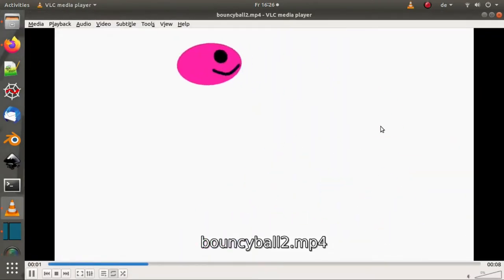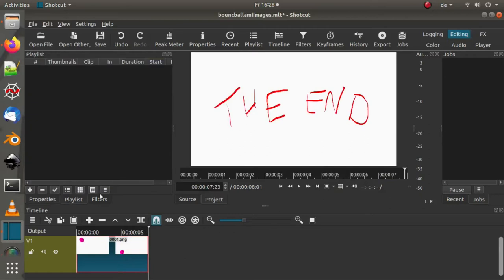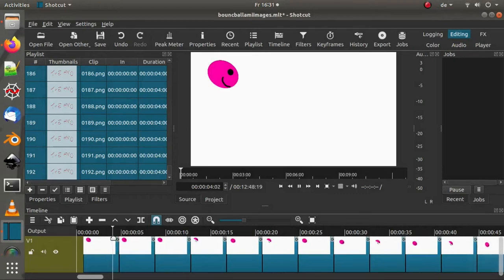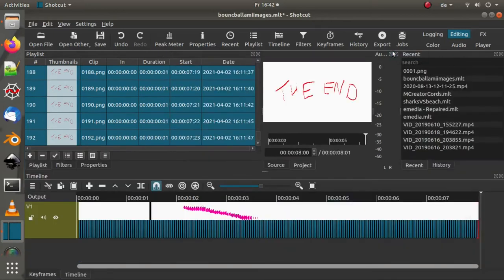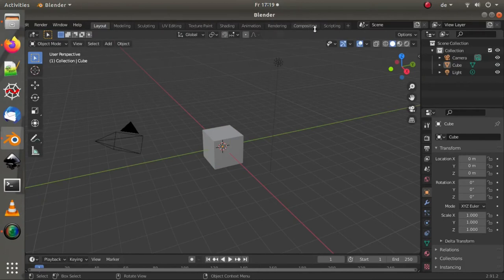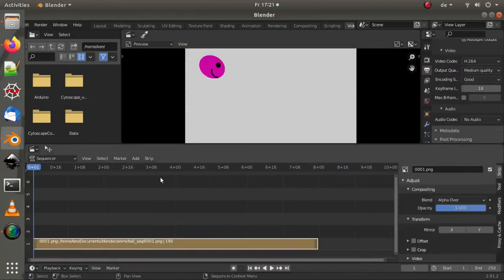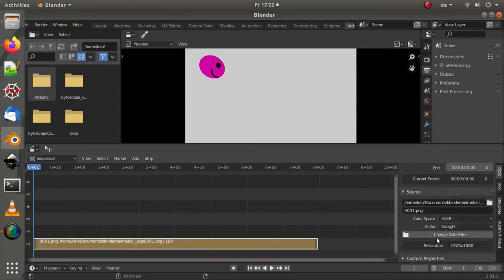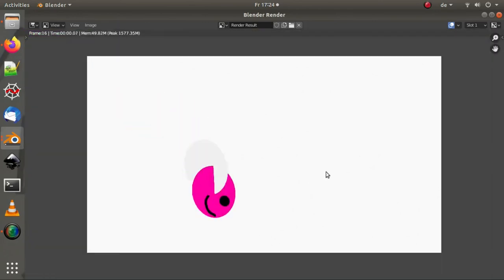Two ways to import images for stop-motion animation in Shotcut and one method in Blender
I show you two ways to import images for stop-motion animation in Shotcut. One method is the simple drag-drop option and choosing "image sequence". The other method is how to drag-drop the images directly to the playlist and work from there.

I'll also show you how to import your images into Blender for making stop-motion as well as show you how to remove the grey tinge set automatically by 'Color Management'.

FYI: Shotcut is a free, open source, cross-platform video editor.

Blender is a free and open source for 3D and 2D animation that also has video editing capabilities.